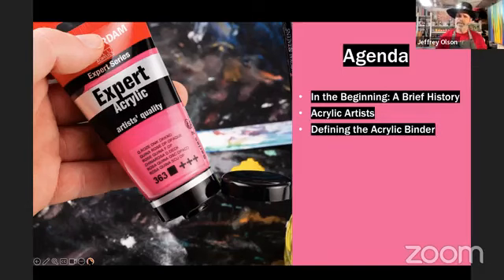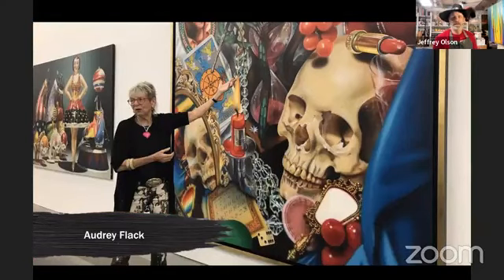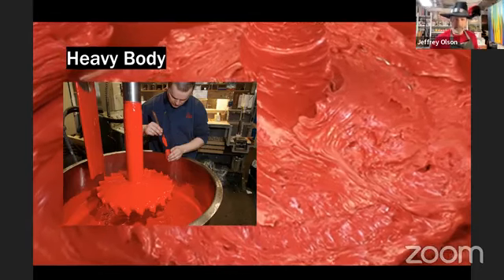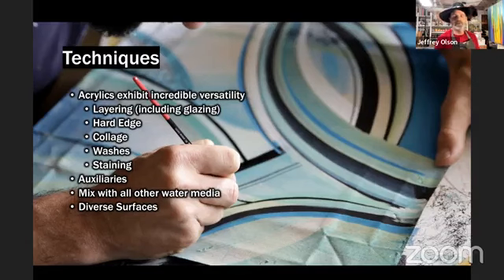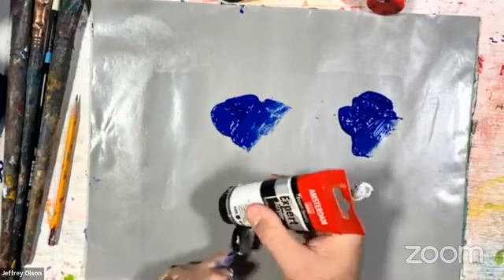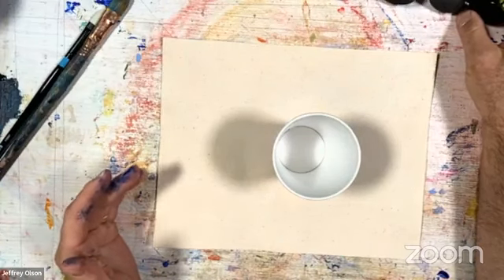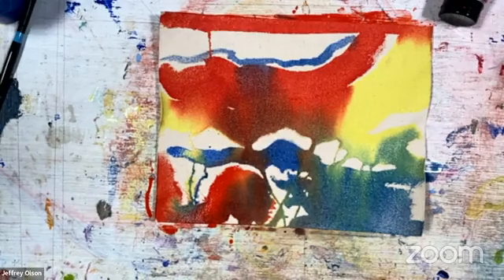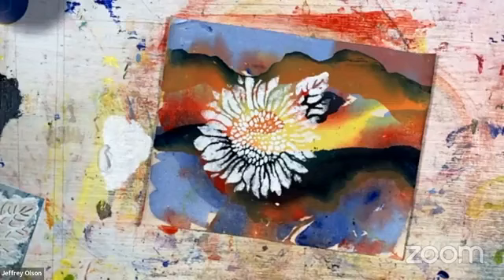Jerry's LIVE Episode JL296: Amsterdam Expert Acrylics: The Next Level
Looking for that next level in quality? Amsterdam Expert Series acrylics offer an unrivaled color intensity and lightfastness. Want to add an extra dimension to your work? This heavy body high viscosity professional paint offers you firm brush strokes and knife marks, great texture, and a soft satin finish. As an artist, you deserve the best quality for the best results. Join Jeff Olson, Art Education Director for Royal Talens North America, as he explores the history, composition and working properties of acrylic paint and the features of Amsterdam Expert Acrylics.

About Jeff Olson:
Jeff holds a BA and MFA in painting and drawing and is a working artist exhibiting for more than thirty years. He has more than a decade of college and university teaching experience in studio art, and more than twenty years in the art material industry with product expertise in a variety of mediums.

Read Full Document for more...